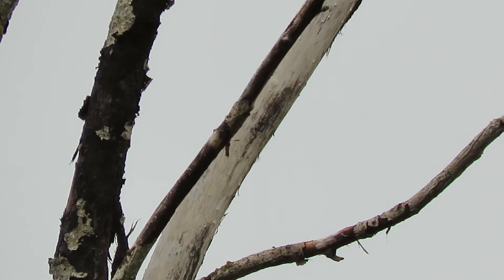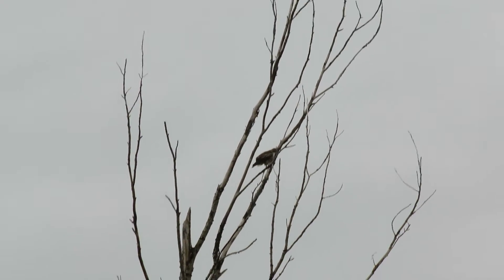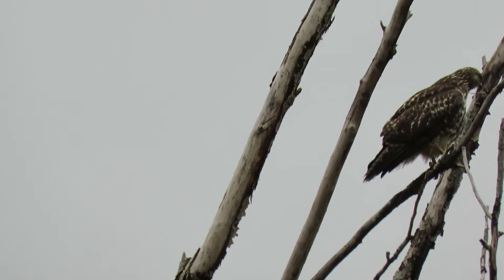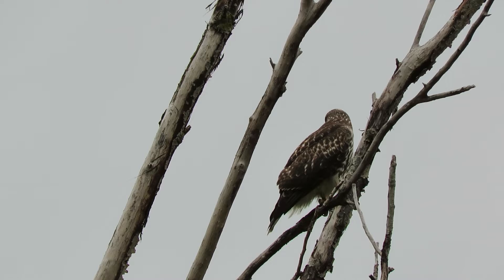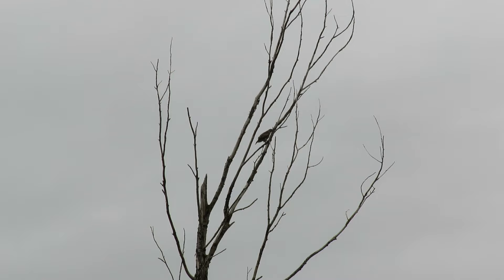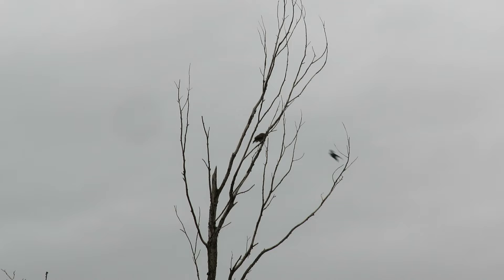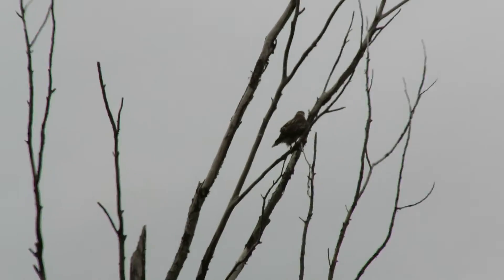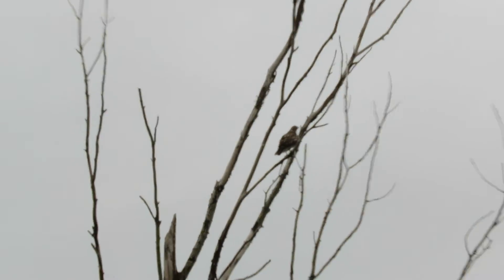10/21/19 Juv. Tundra Peregrine Falcon v/s Juv. Red-Tail @ Heritage Farm Kent Wa 7052-127